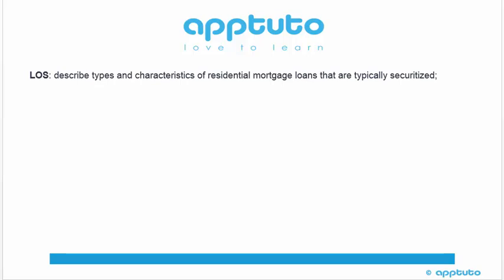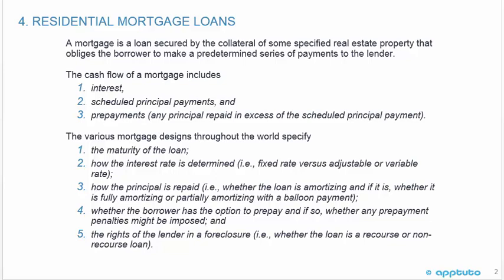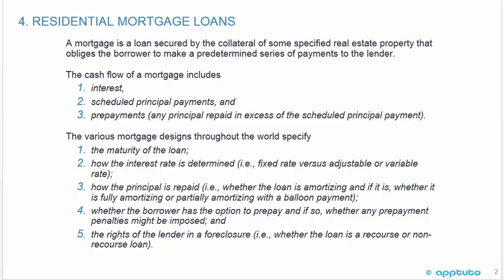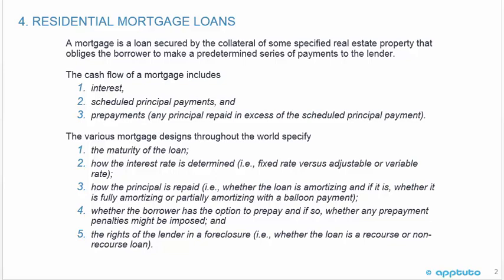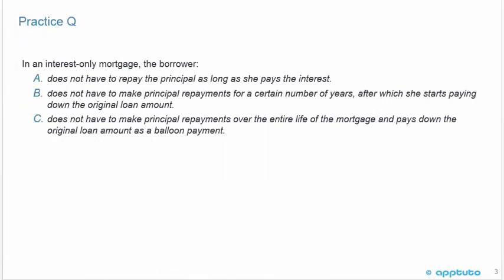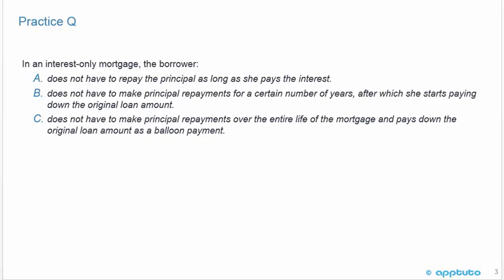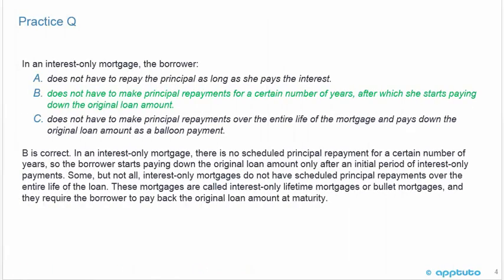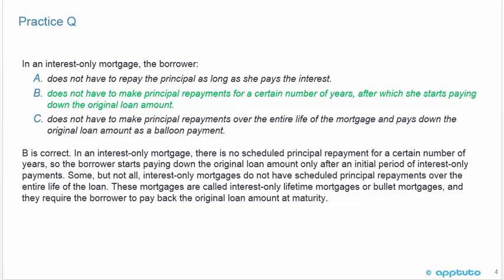describe types and characteristics of residential mortgage loans that are typically securitized;